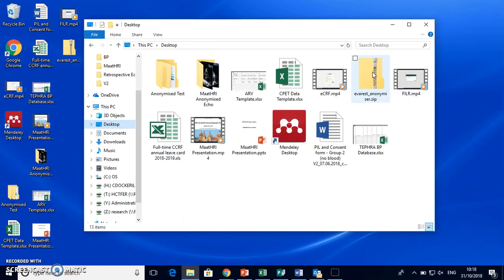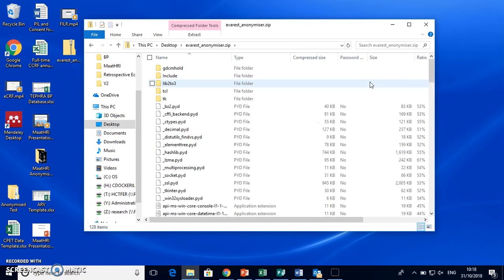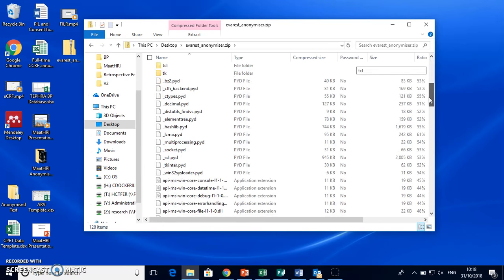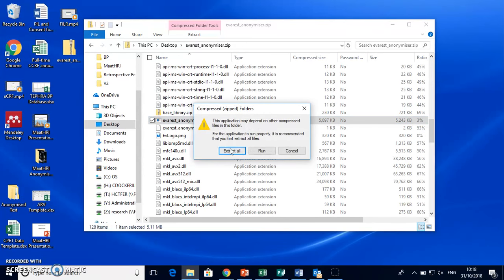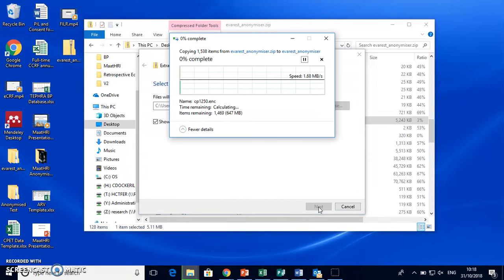EVAREST Anonymisation Software Update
In this video tutorial I will be showing you how to download the new EVAREST anonymisation software.